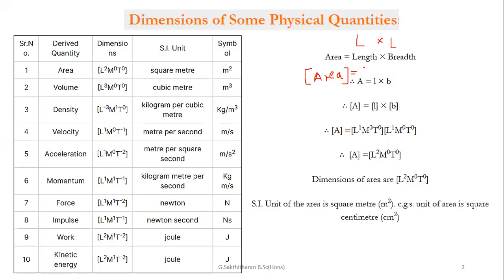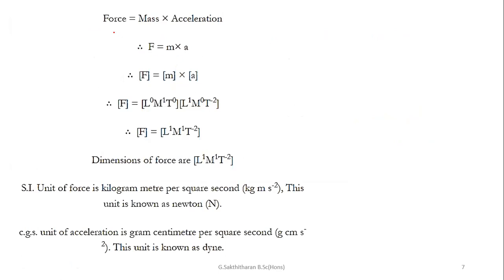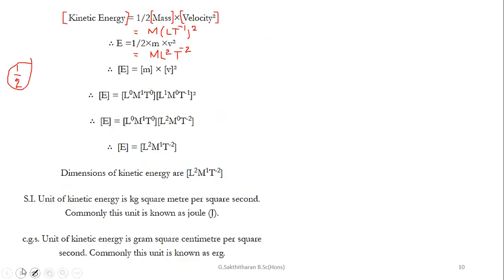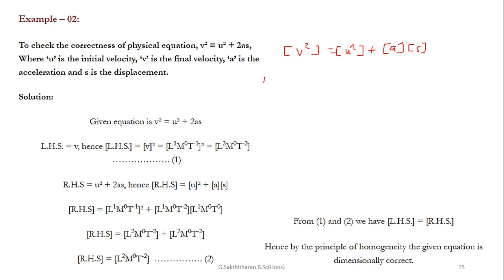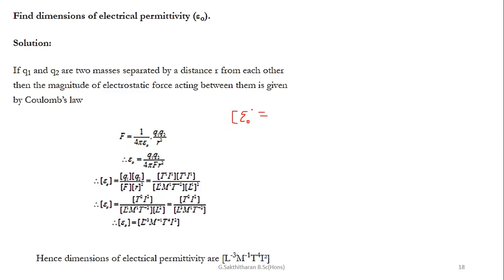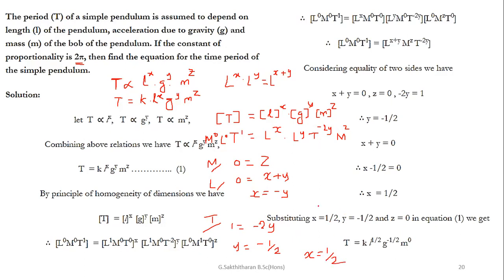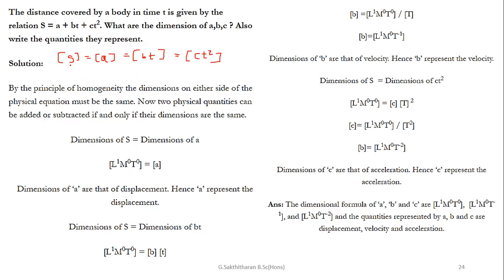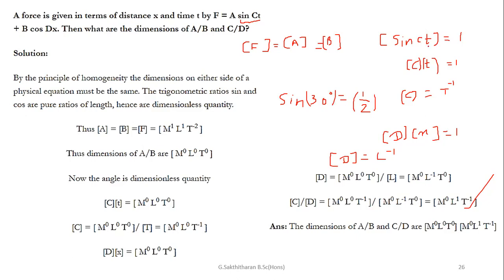Dimention Analysis | Basic Physics | English Medium